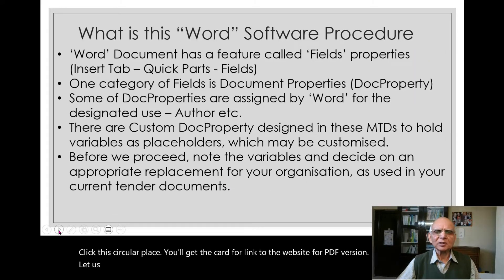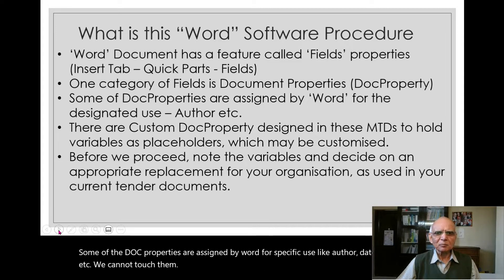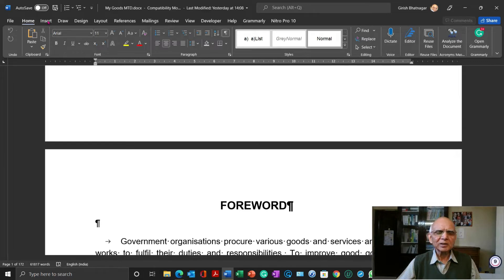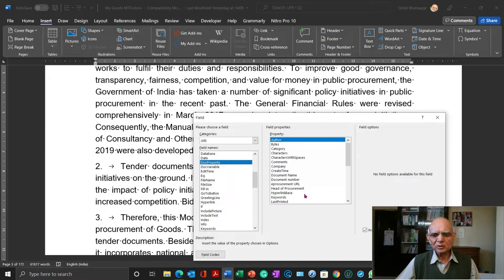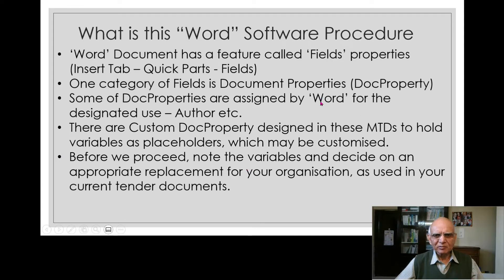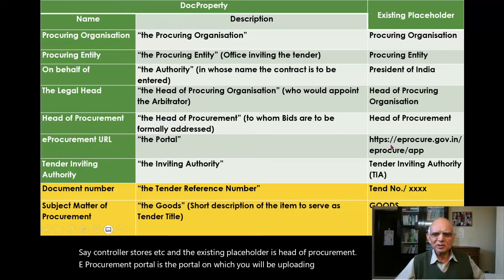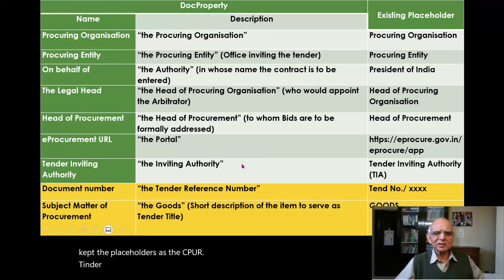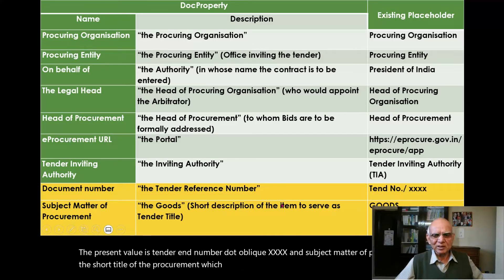Customising DoE MTDs for Your Organisation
(The arrow pointing to links to DoE website could not be added in the video, these are given below)
Welcome to channel - Mastering Public Procurement. This video is the second part of a series of videos on the Model Tender Documents of the Department of Expenditure and deals with the process of customising the generic DOE MTDs for your organisation.
DoE’s Model Tender Documents are Generic, and variables are written as generic placeholders – occurring at many places through the MTD and its headers.
To convert DoE’s MTD as your organisation’s MTD – onetime replace generic placeholders with values specific to your organisation that can be used for all your procurements. This replacement is not to be done individually for each occurrence of the placeholders, but only at one place through a “Word” software procedure - all occurrences would get changed automatically.
This procedure is explained in the Guidance Note for each MTD. Guidance Note is given in the pdf version of the DoE’s website. ‘Word’ Document has a feature called ‘Fields’ properties. One category of Fields is Document Properties (DocProperty). Some of DocProperties are assigned by ‘Word’ for the designated use – Author etc. There are Custom DocProperty designed in these MTDs to hold variables as placeholders, which may be customised. There are seven such variables to be customised for the Organisation’s MTD. “the Authority” in whose name the contract is to be entered; “the Procuring Organisation”; “the Head of Procuring Organisation”; “the Procuring Entity”; “the Head of Procurement”; “the Portal”; “the Inviting Authority”.
This exercise is being shown for the Goods MTD and is the same for Non-consultancy MTD.
Download the word file of Goods MTD from DoE’s website and create a copy of this and rename it, e.g. “Our Goods MTD”. Open this file and follow the procedure shown in the video.
Now you have an MTD specific to your organisation’s needs.
Recall the earlier video on MTDs, where it was clarified that it is for a specific type of Procurement. It would need to be customised if your Procurement is of a different kind. Procuring Entity must fill in data for each Procurement (8% of MTD). This we would cover in the following videos separately for Goods and Non-consultancy services. Please be on the lookout for these new videos.
Goods MTD Pdf version with guidance note Tender Document for Procurement of Goods_0.pdf
Non-consultancy MTD Pdf version with guidance note Tender Document for Procurement of Non Consultancy Services.pdf